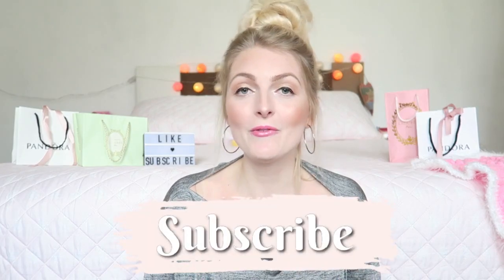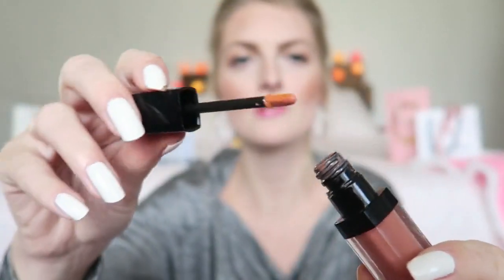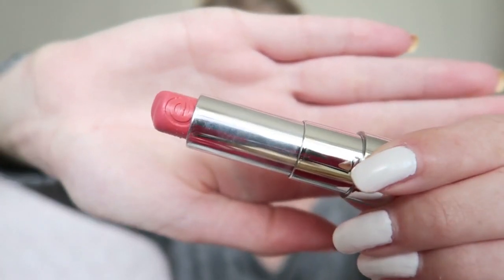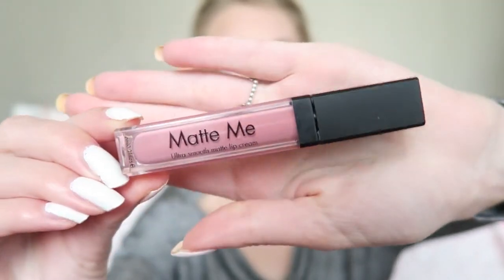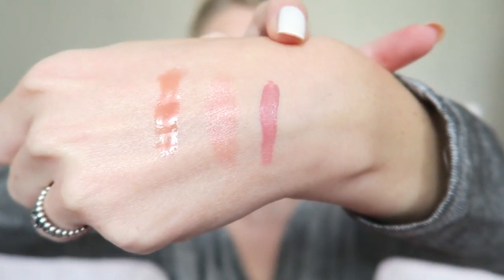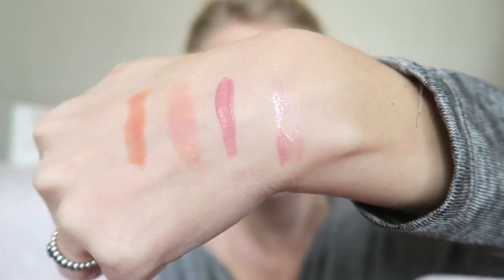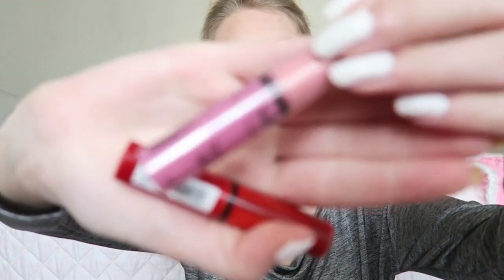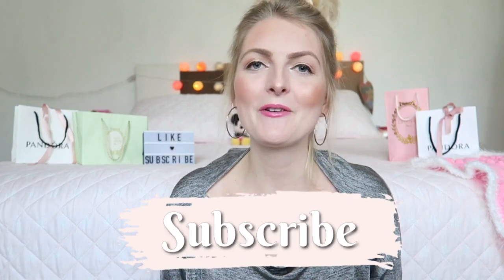TOP 5 BEST BUDGET LIP PRODUCTS💄 My Pretty Everything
Hi loves!💕
In today's video I'm sharing my top 5 lip products with you! I hope you like it!
•Catrice shine appeal fluid lipstick rose would you?
•Essence lipstick all about cupcake 11
•Sleek matte me ultra smooth lipcream petal & birthday suit
•Essence xxxl lipgloss
•Nyx buttergloss eclair & cherry pie